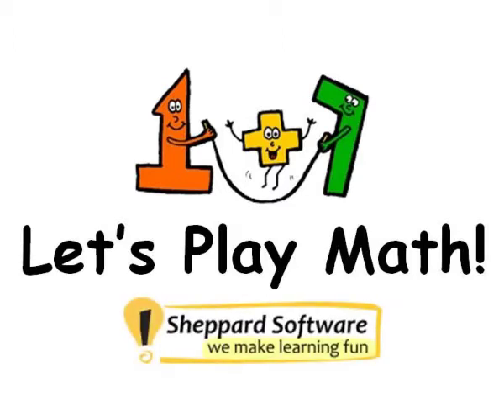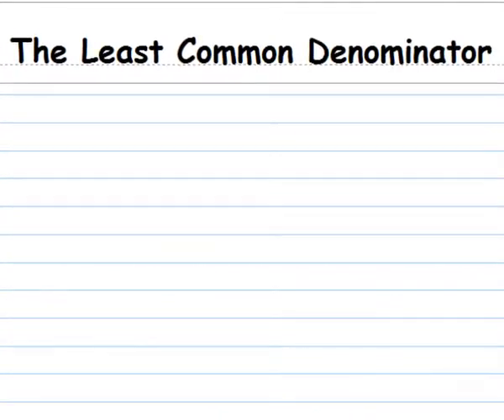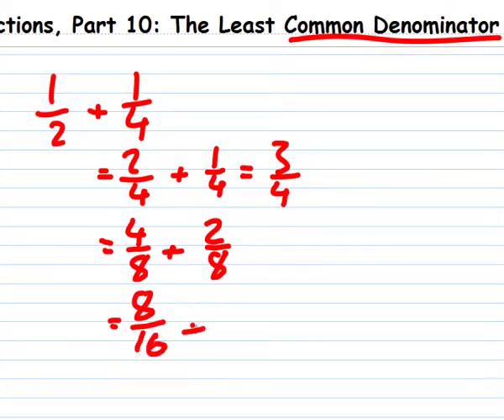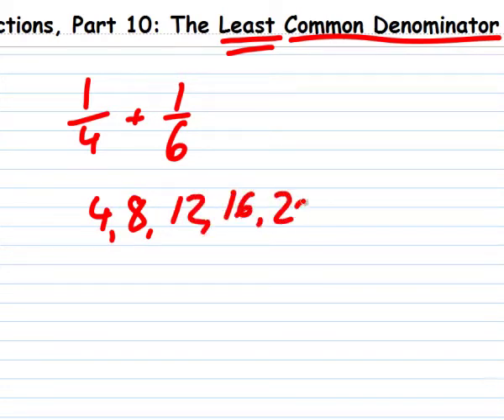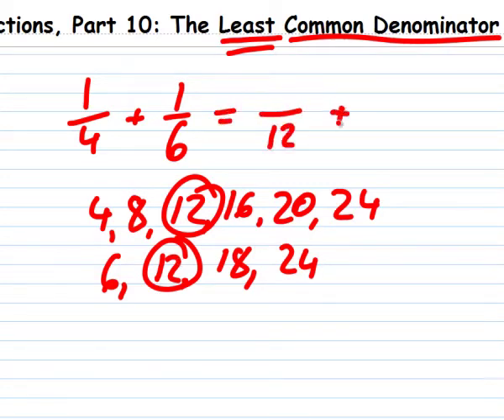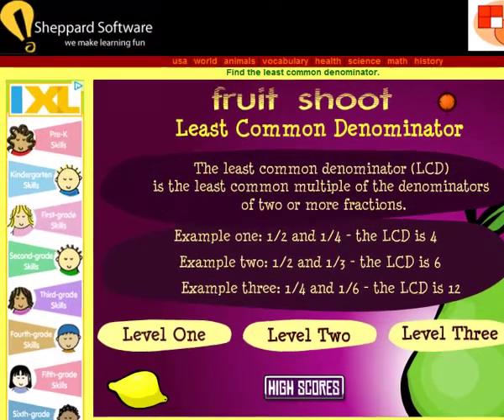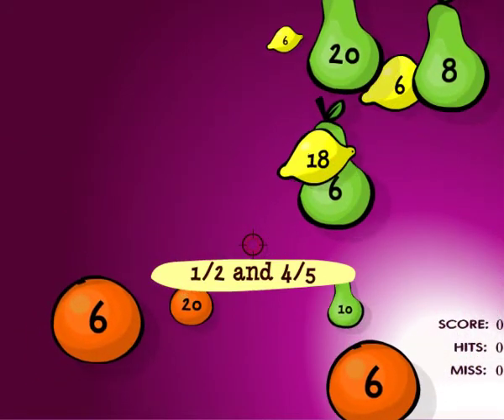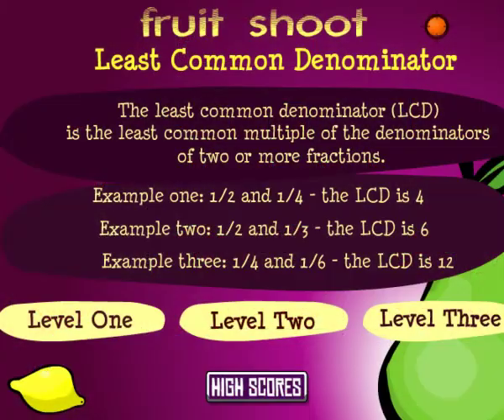Let's Play Math - Fractions Part 10 - Least Common Denominator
Teaches about the least common denominator fractions, then demonstrates a game you can play online to practice what you've just learned.